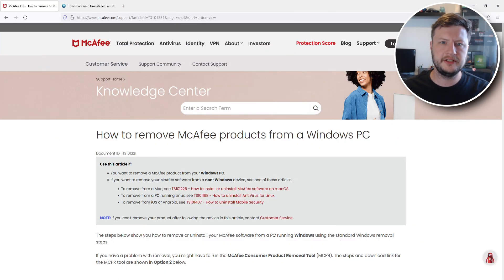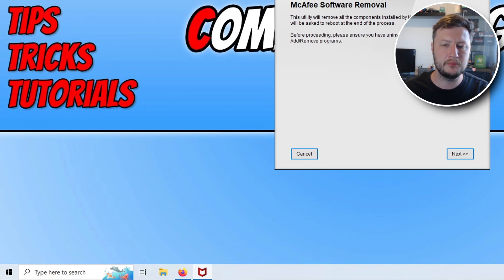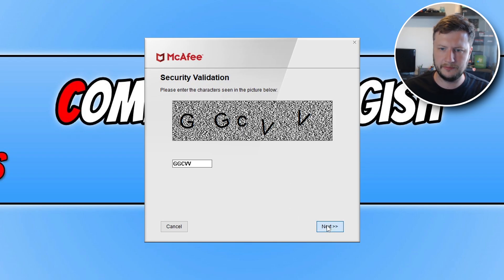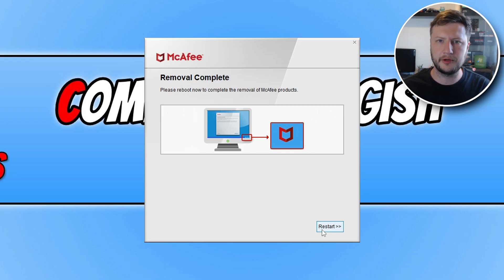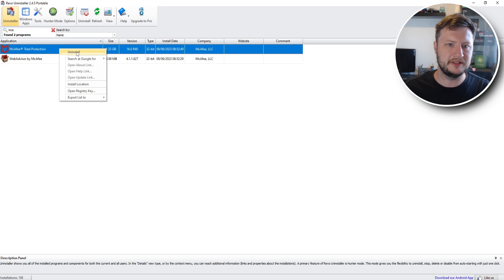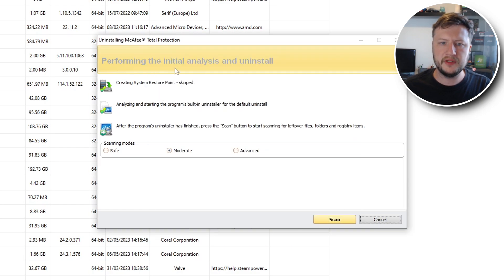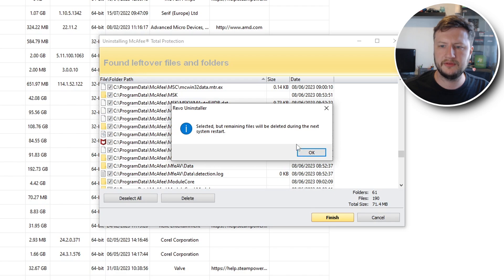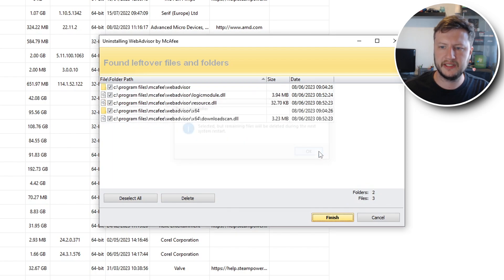How To Fully Remove McAfee Security In Windows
How To Completely Uninstall McAfee Antivirus

In this video, I will be showing you how to completely remove McAfee Security from your Windows computer without it leaving any trace. If you have installed McAfee Security or perhaps it came preinstalled with your PC/laptop, then you might have already tried removing the security software, and when doing so noticed that McAfee is still installed and Windows did not remove it.

If you are having this problem and cannot remove McAfee Antivirus from your computer then follow the steps in this video as I will show you two different ways that you can remove it for good. Once you have successfully removed it Windows will then use Windows Security by default so you can either carry on using this or install another third-party security program.